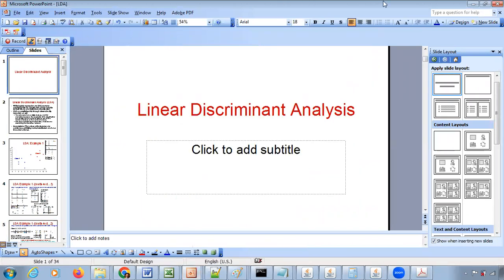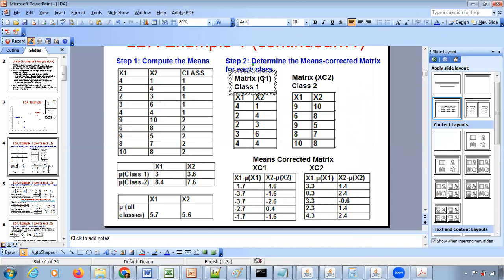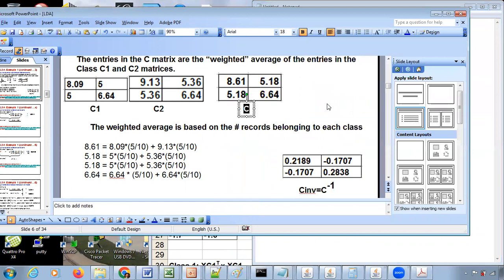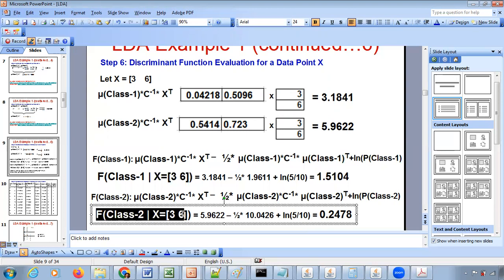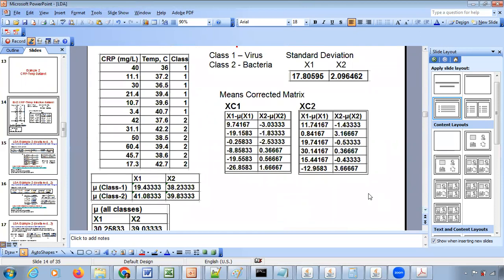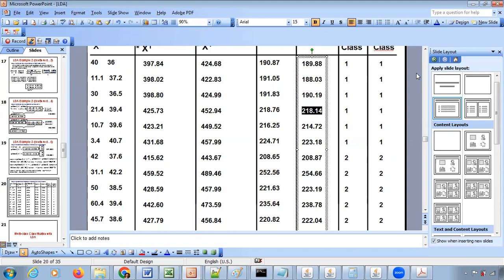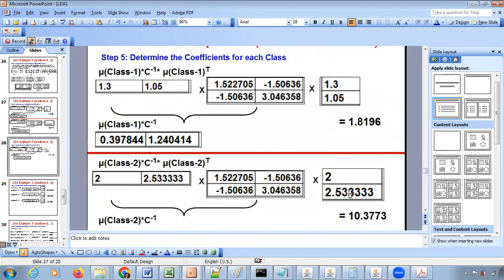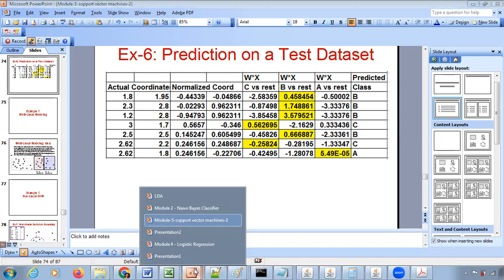Linear Discriminant Analysis (LDA) explained with examples - very illustrative